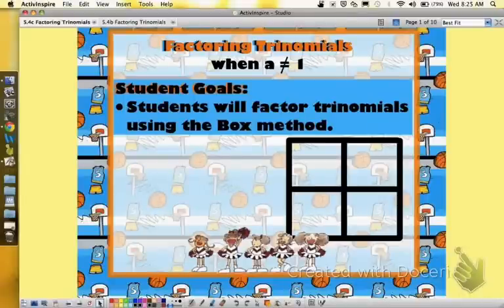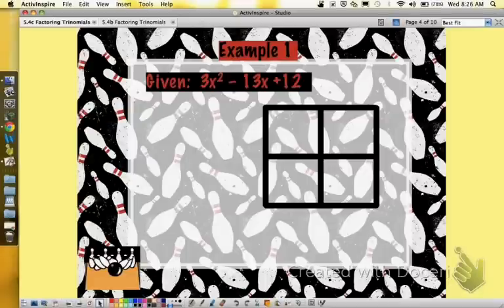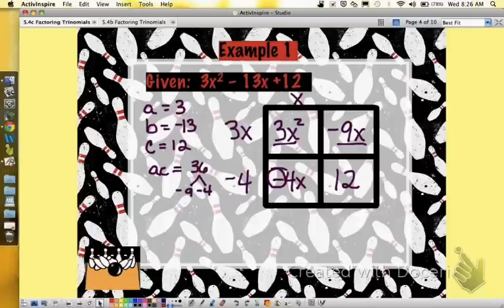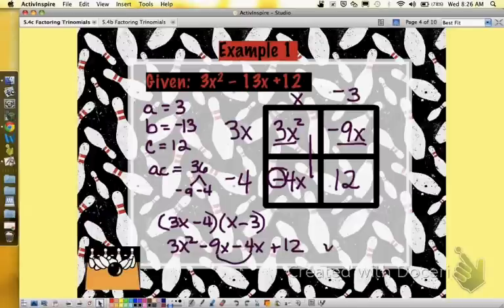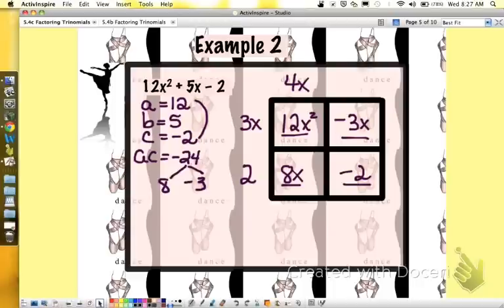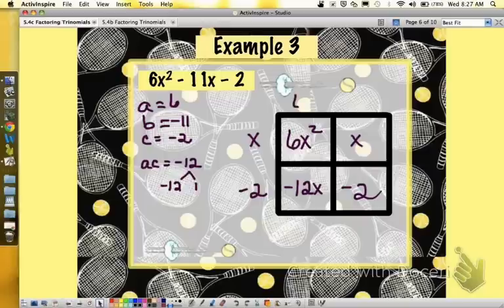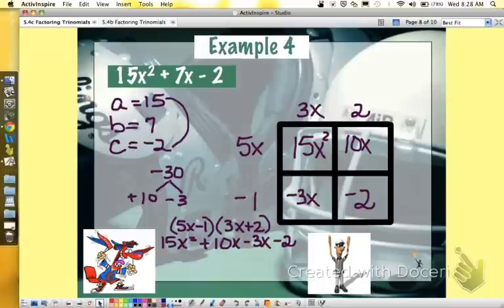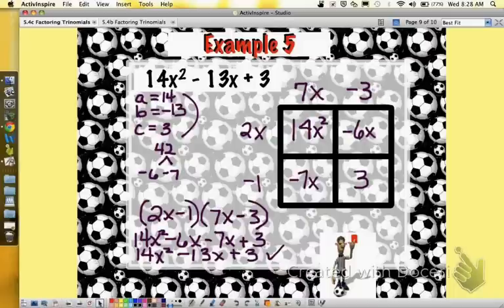Factoring Trinomials with no Guessing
Factor more advanced trinomials with no guessing.  This technique works well with problems whose leading coefficients do not equal one.  It may also be used for factor by grouping